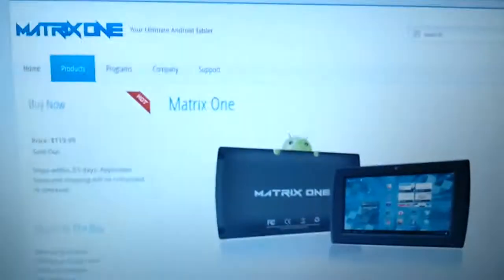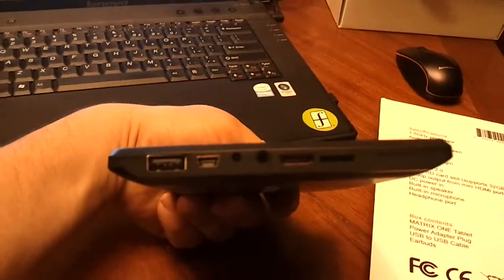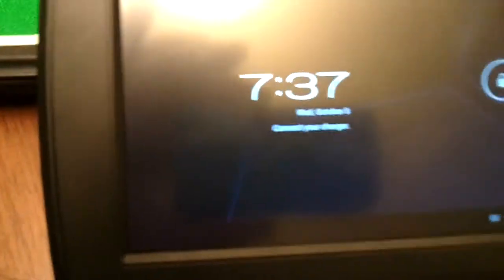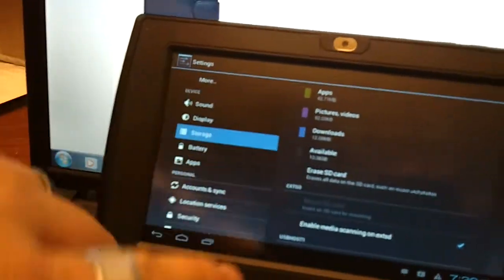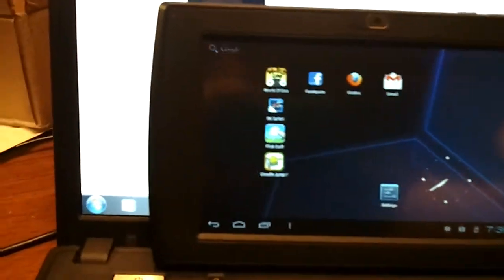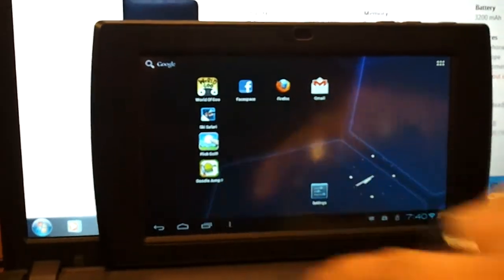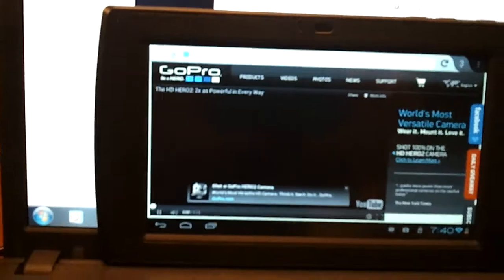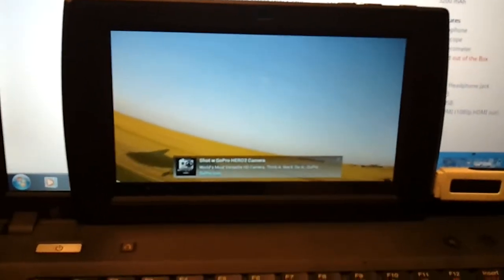Matrix One 7 inch tablet running ICS